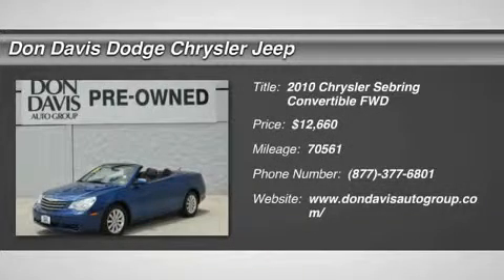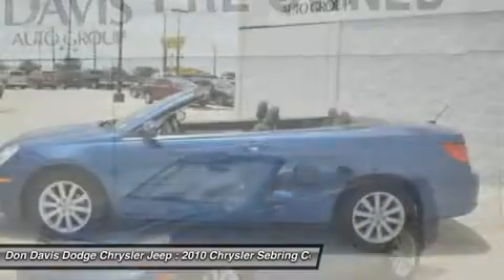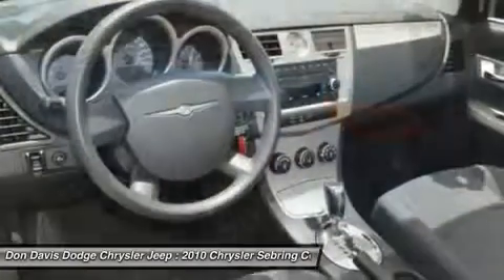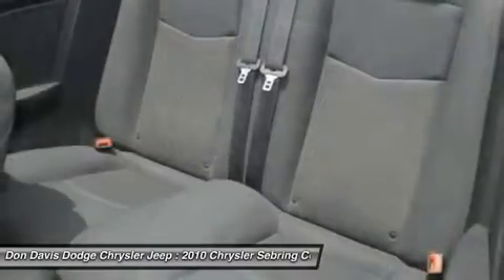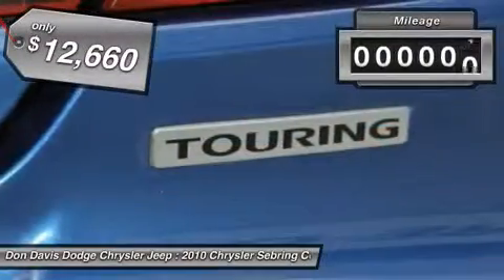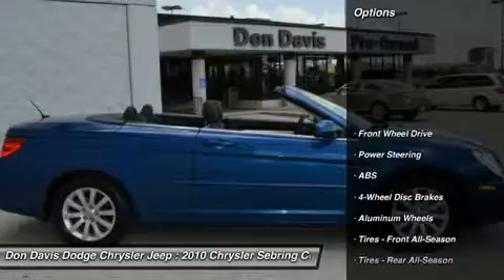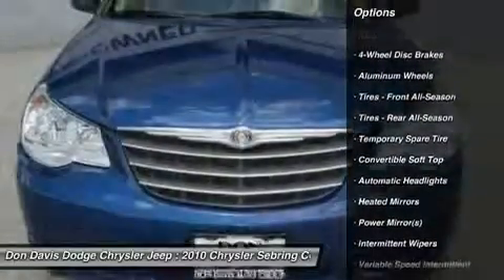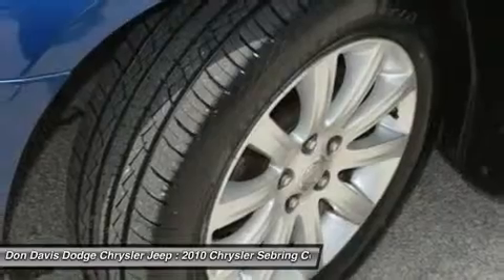2010 CHRYSLER SEBRING Arlington, TX P15375A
2010 CHRYSLER SEBRING Arlington, TX
Stock# P15375A

1901 N. Collins

Ride with the Top down in this Baby! A local traded this puppy in & she's wagging her tail for you! Breathe easy! This is a Non Smoker vehicle! Dont pay extra for another Roadside Assistance service. It's included with this vehicle! Ask for your CarFax report which is generated from our database of over six billion records.Factory Certified with better warranty than if you bought this car new. Don Davis also provides you with Free Tire and Etch warranty with every Certified purchase. We have been selling New and Used cars from the same location for over 30 Years. We lead the area in Dodge, Chrysler and Jeep Certified units sold. Come see why Don Davis has so many repeat and referral customers in the Tarrant County area. Our goal is to find you the right car at the right cost and provide you a worry free ownership experience. We are located just North of the new Dallas Cowboys Stadium one block north of I30 at the corner of Collins and Lamar. We are a Five Star Dealer and you will receive great service from both our sales team and service department. This will be the start of a great relationship, thats our commitment to you.